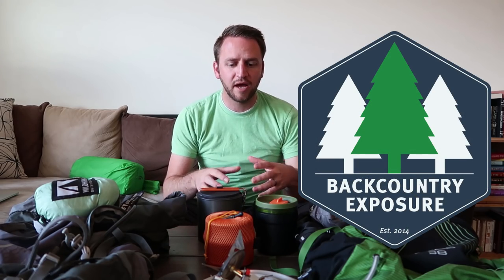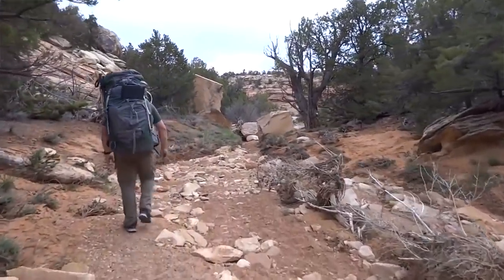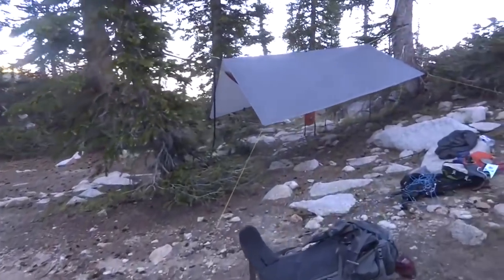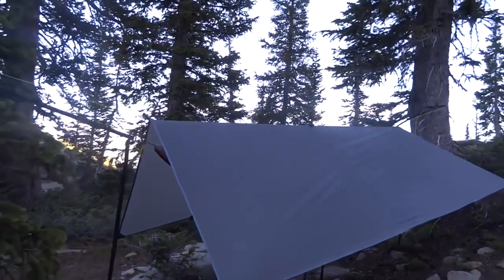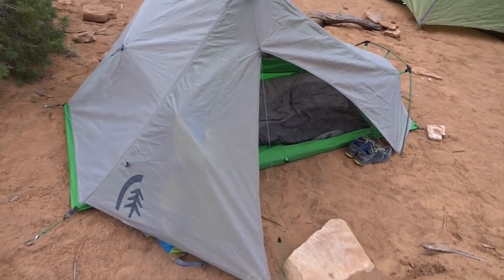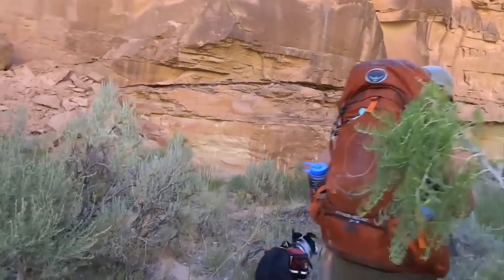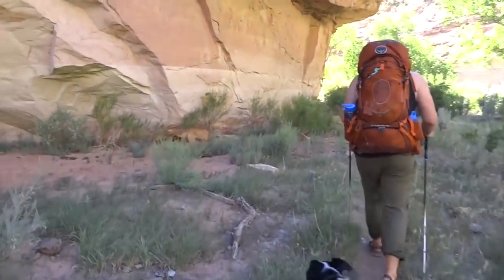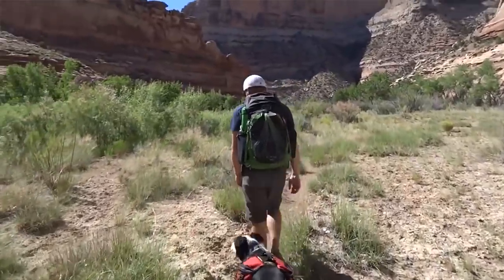Ultralight Backpacking Basics - How To Backpack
Going ultralight in backpacking is something that everyone I think eventually considers for their own backpacking system. However is it for everyone? That's up to you to decide!

Check out these links to gear perfect for saving weight and going ultralight!

Sawyer Mini Filter
BRS Stove
Osprey Exos 38
Paria OP Bryce 2P Tent
Fox Outfitters Airlite 100
Thermarest NeoAir
Paria OP Thermodown Sleeping Bag
Foxelli Headlamp
Mora Eldris Knife
Toaks Titanium 650ml Pot
LMF Titanium Spork
Sierra Designs Flashlight 1 Tent